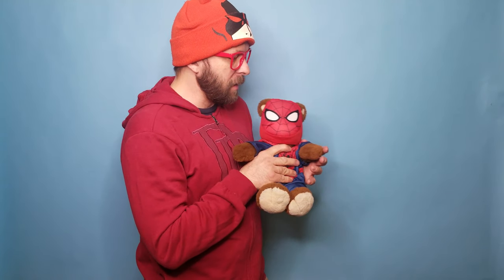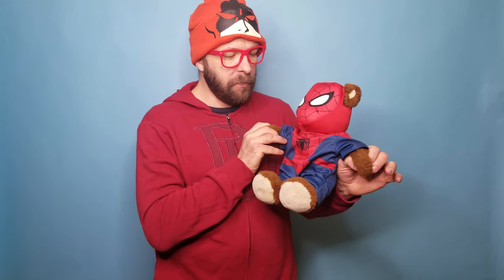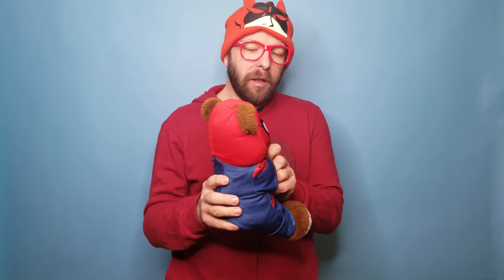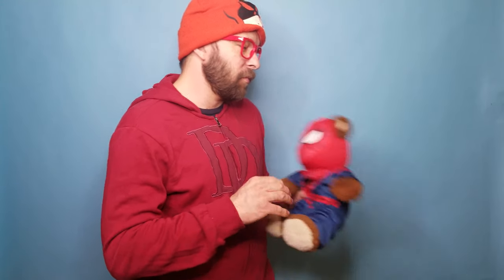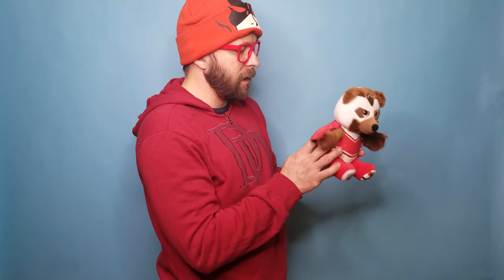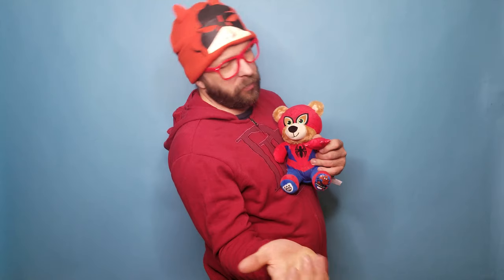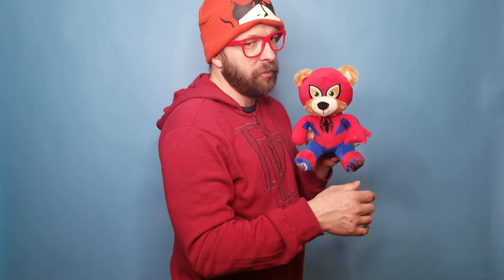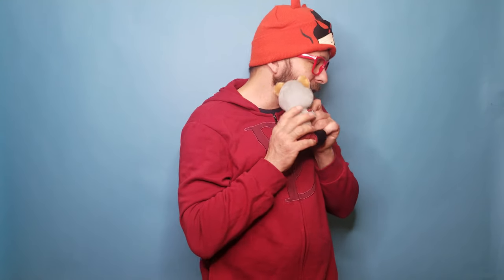Build-A-Bear Avengers Mini's Review | Spiderbear costume, Spiderbear mini, Falcon, Black Widow, Drax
I hope you enjoy my collection of Build-A-Bear Mini's. I have the Spiderbear mini, Falcon mini, Black Widow mini, and Drax the Destroyer mini. I'm still looking for that Star Lord mini. I hope you enjoyed this video.